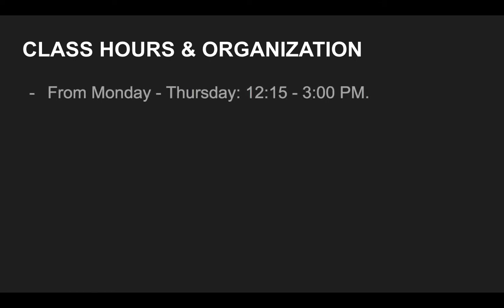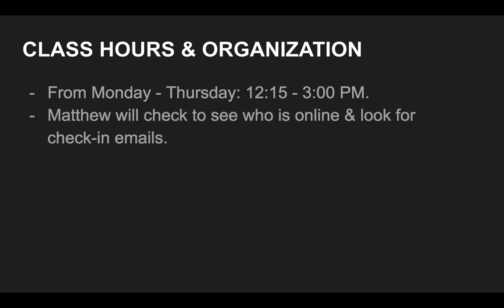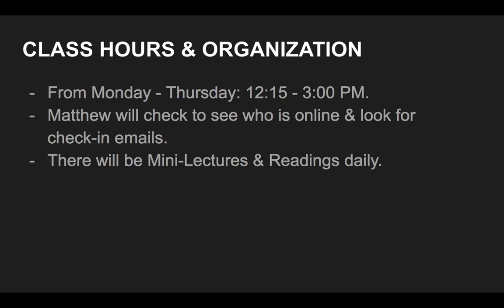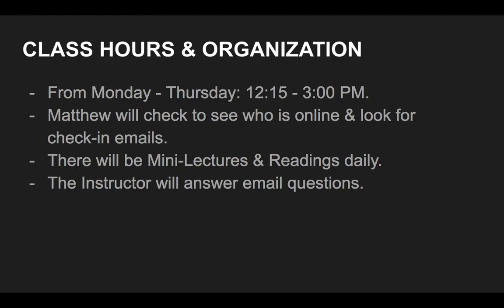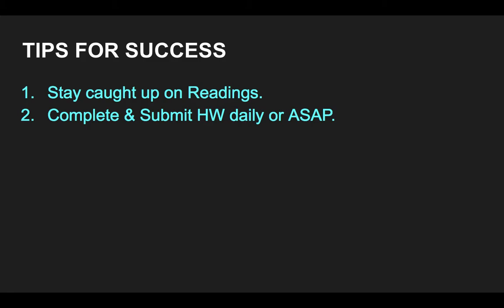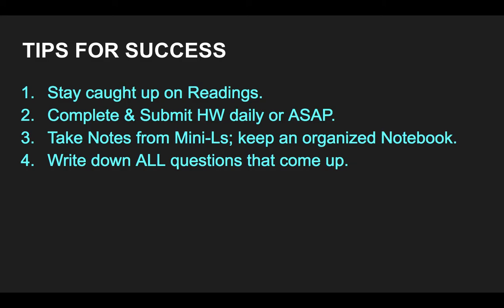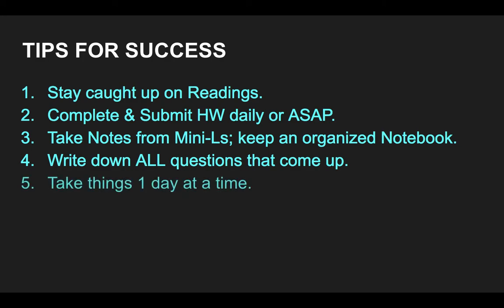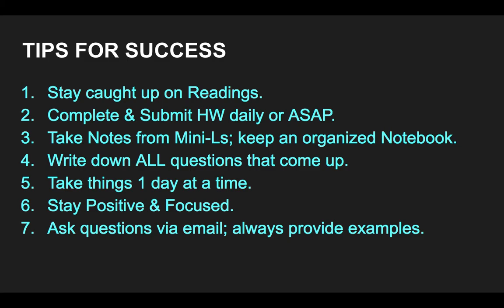I20 ENGL 037 Day to Day Classroom Introduction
This is our first video Mini-Lecture explaining what our day-to-day learning will look like.